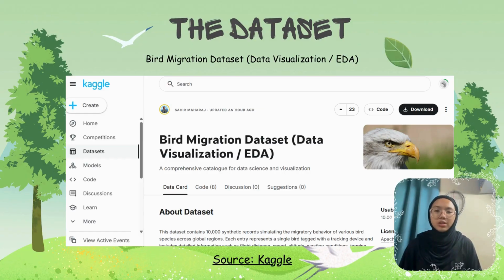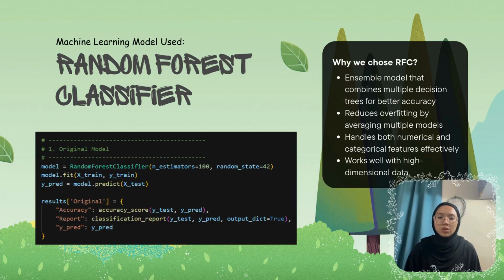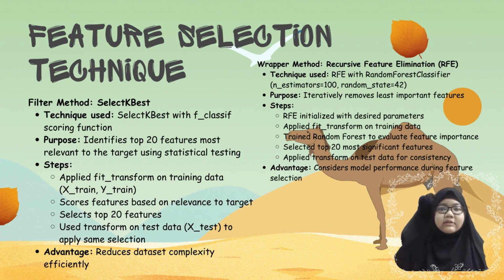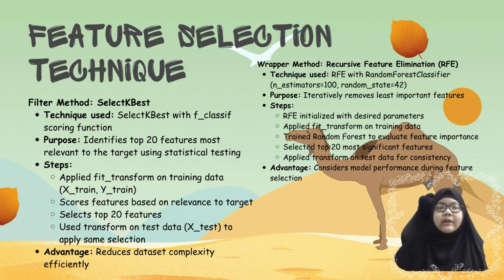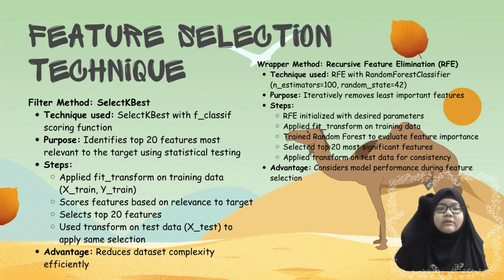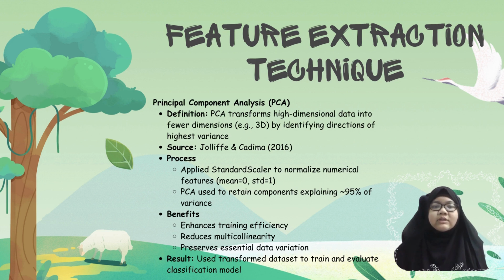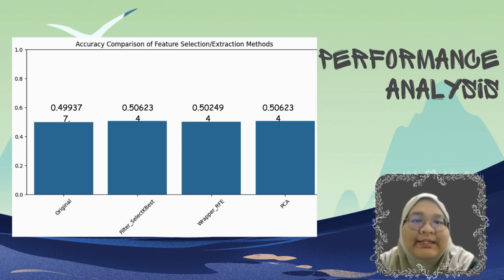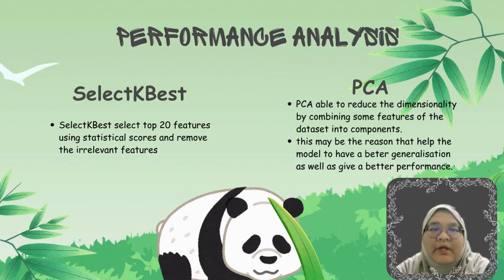ASSIGNMENT 2 - GROUP D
We are Group D from Machine Learning (CSCI 4340), Section 02, and in this video, we’re excited to present our project on predicting bird migration success using machine learning techniques.

Our project focuses on analyzing a high-dimensional dataset of bird migration from Kaggle to explore patterns and improve predictive accuracy using:

✅ Filter Method (SelectKBest)
✅ Wrapper Method (Recursive Feature Elimination)
✅ Feature Extraction (Principal Component Analysis - PCA)

We walk through our development process, explain our feature selection and extraction techniques, and present a performance comparison of different models based on accuracy, precision, recall, and F1-score.

This assignment gave us deeper insights into how machine learning can help in understanding complex natural phenomena—like bird migration—through data.